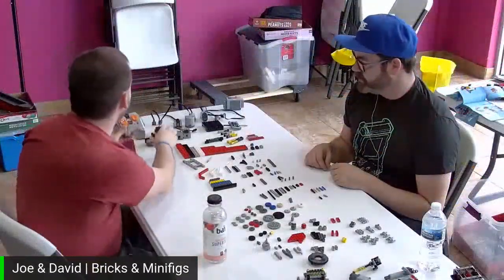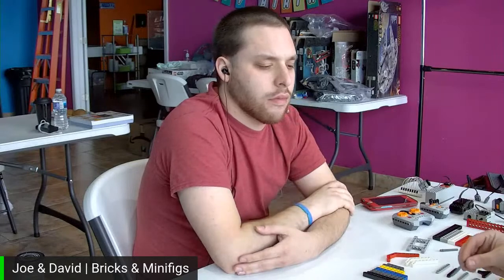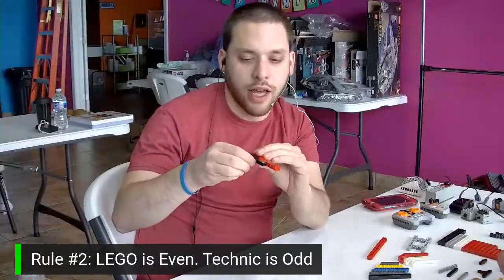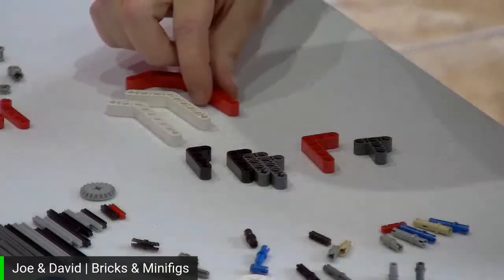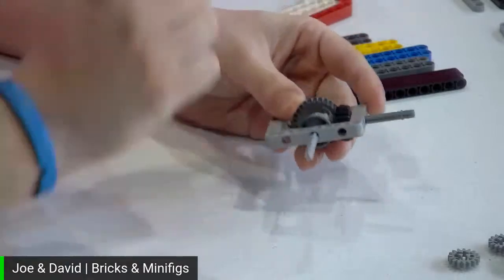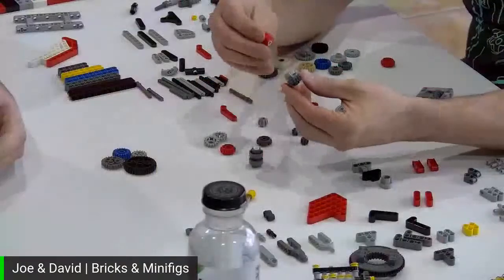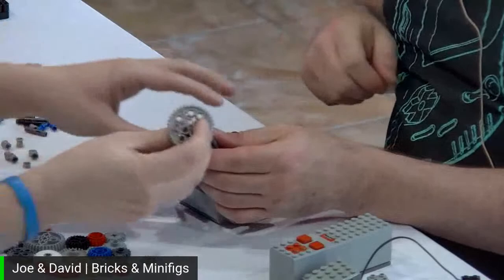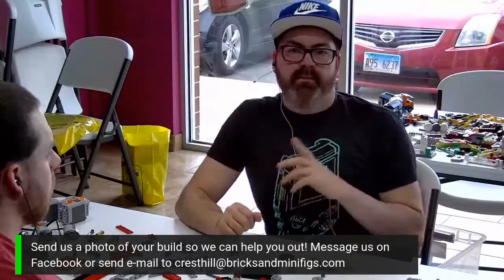MOCs in Motion: Episode 1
Join Joe Dorsey in our first ever MOCs in Motion Class.  You can join us on Facebook and YouTube for this first ever class to teach you how to use Technic parts to create motion in your MOCs (My Own Creations).